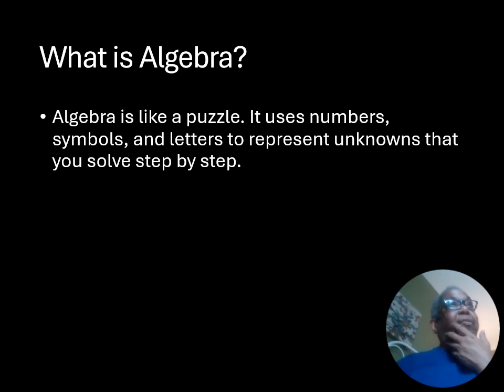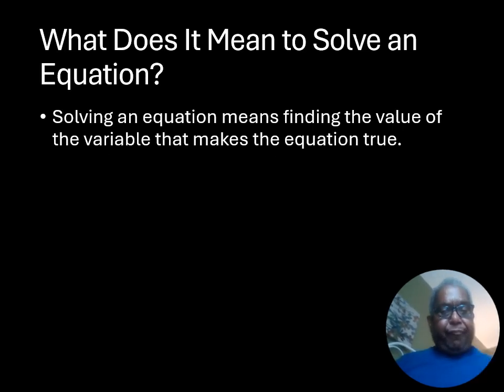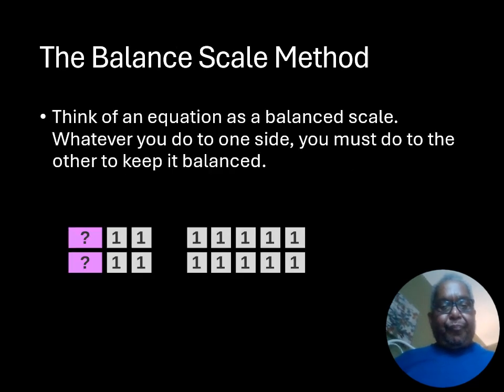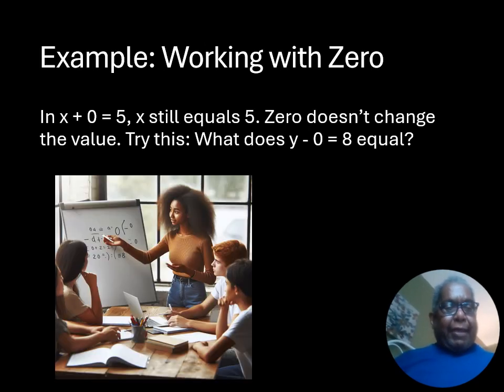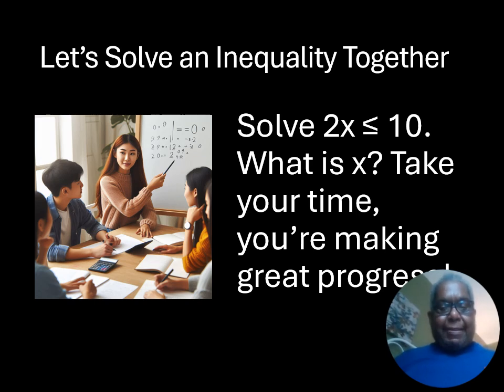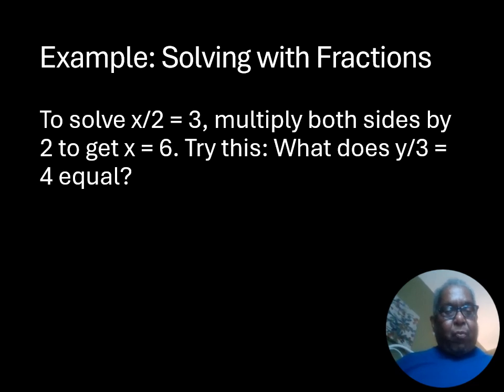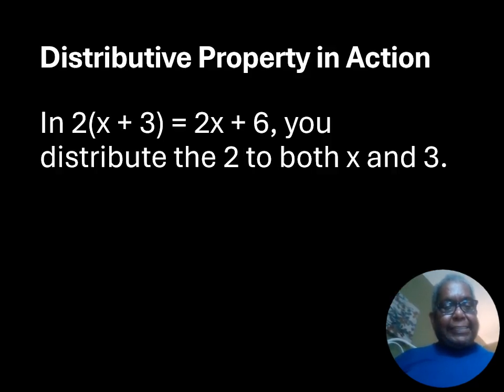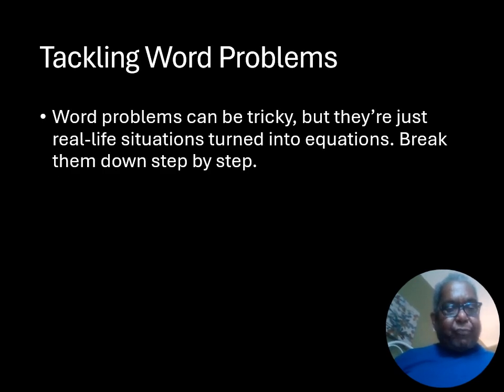Overcoming Algebra: A Guide to Understanding and Success- Learn AI and ChatGpt Now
Struggling with algebra? This video breaks down key concepts and problem-solving techniques to help you conquer algebraic challenges. Learn step-by-step strategies for simplifying equations, factoring polynomials, and graphing functions. Whether you're a student or looking to brush up on your math skills, this guide will boost your algebra confidence.
I can elaborate on specific aspects of the description or adjust it if you'd like. Would you like me to expand on any part of it? CopyRetryClaude can make mistakes. Please double-check responses. 3.5 SonnetSubscribe to Pro for 5x more usage with Claude 3.5 Sonnet.